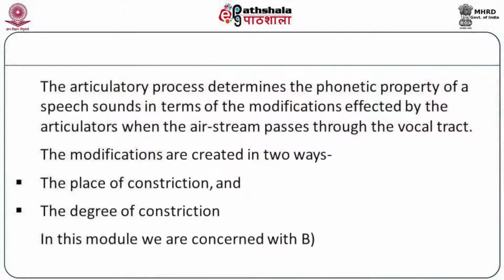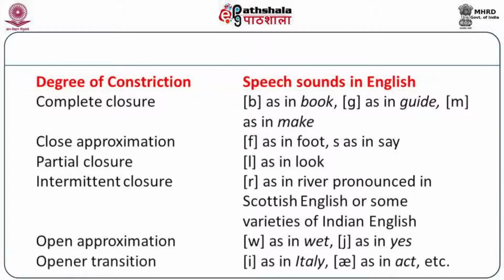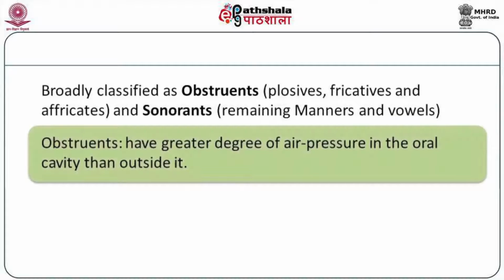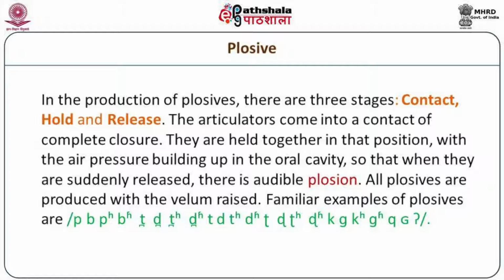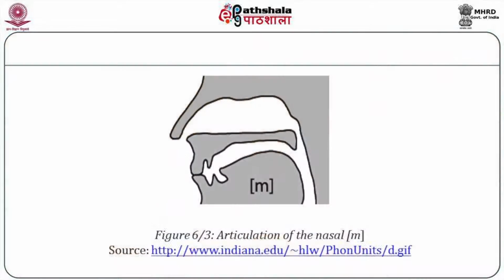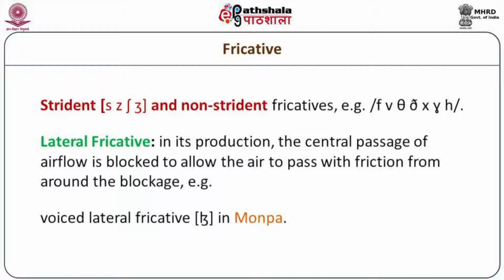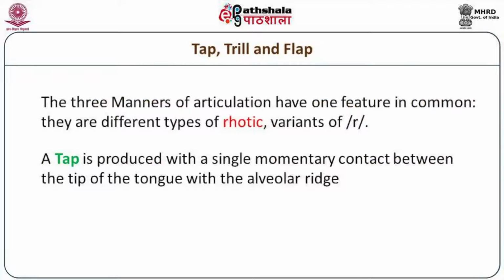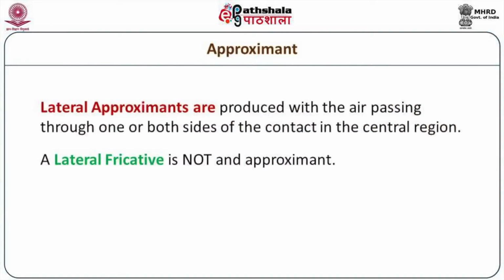EPG LIN P2 M06 TheArticulatory Process Consonan